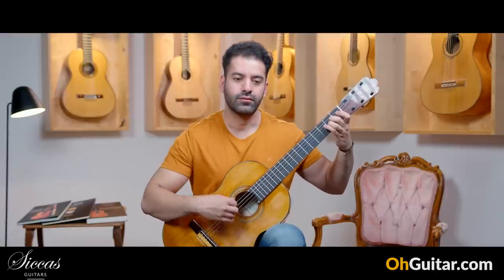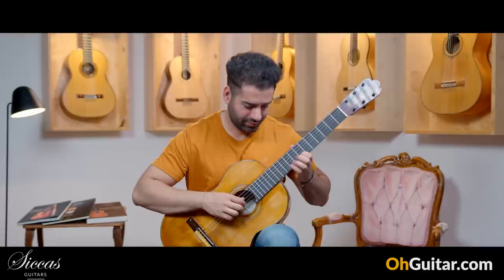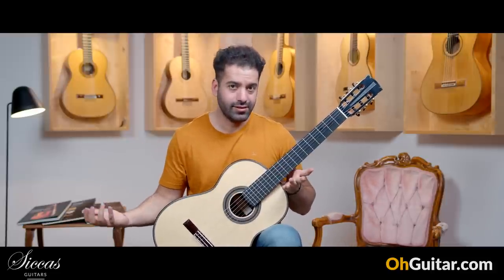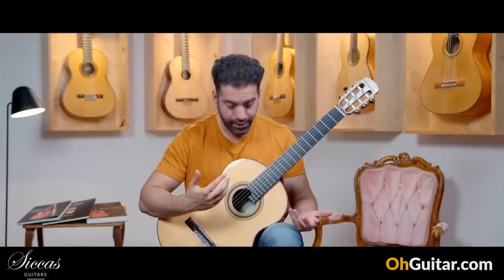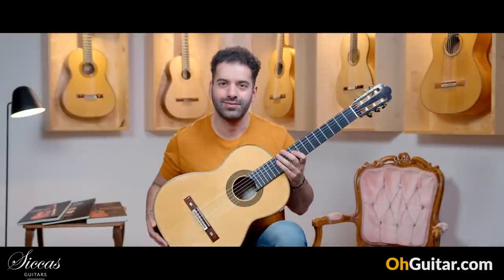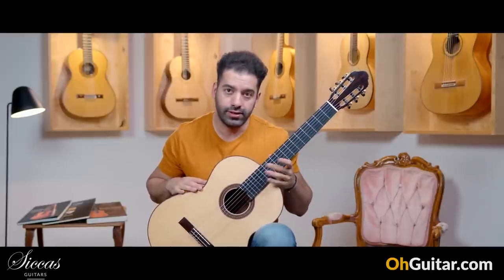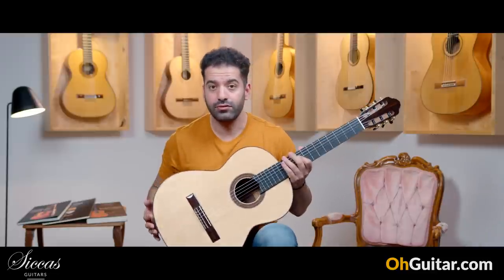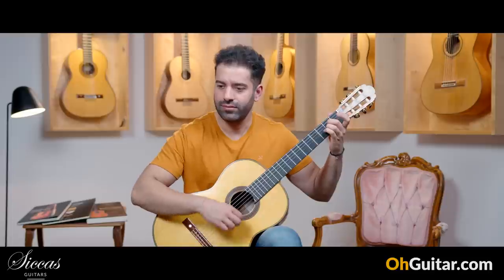This Is NEXT LEVEL! Papier mâché Guitar! Weekly Guitar Meeting #66 - Heinzelmann, Zontini, Cohen..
The Weekly Guitar Meeting is THE video you need to watch every week to keep updated with the newest, finest, and most exciting classical guitars coming to the international market. Here at Siccas Guitars, we have carried the finest classical guitars for more than a decade, and our Germany-based shop unveils new masterpieces for sale every week. To help you discover these fantastic concert guitars, professional guitarist and Siccas Guitars team member  @Jouyan.T exciting insights, talk about the background of the instruments, and most importantly, present their sound. 😊

00:00 20% OFF ON JELLINGHAUS GUITARS!
01:04 Fabio Zontini - 2023 Papier mâché
06:06 Adrian Heinzelmann – 2021 Simplicio
10:19 Roy Fankhänel – 2016 RF173
14:54 Brian Cohen – 2006 Torres
19:36 Francois Regis Leonard - 2023 Spruce 64 cm
23:27 Nicolaus Wollf - 2017